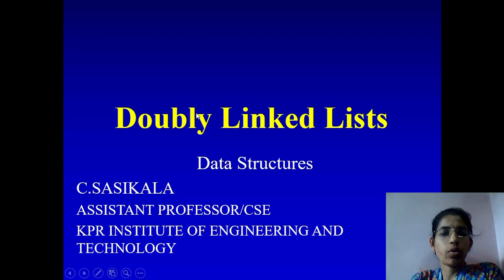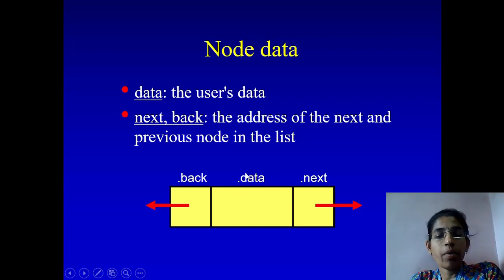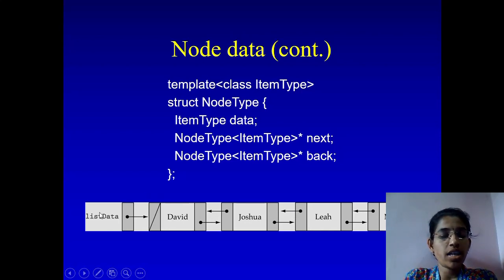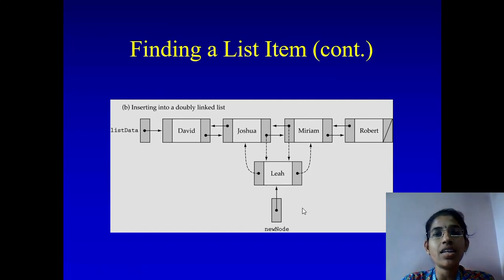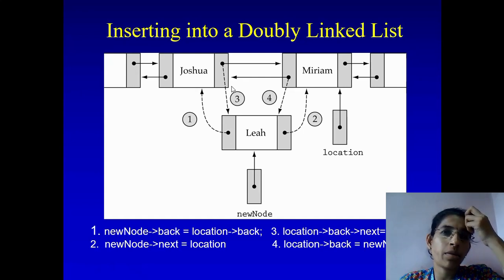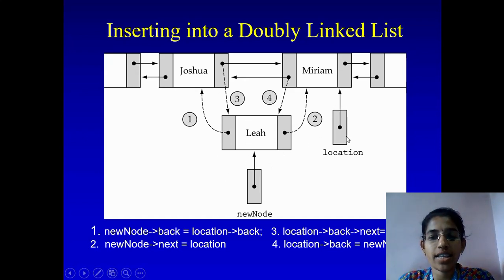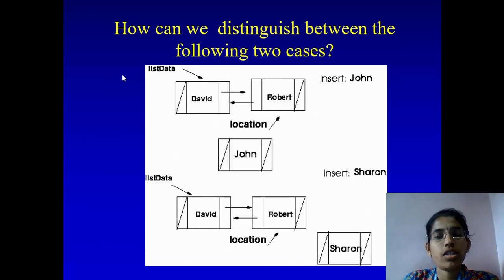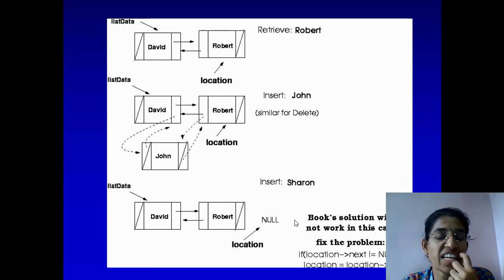Doubly Linked List: A Beginner's Guide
A doubly linked list is a data structure that consists of a collection of nodes which together represent a sequence. Each node contains data and a reference (or link) to the next node in the sequence. Doubly linked lists are a common data structure in computer science, and they are used in a variety of applications, such as:

Storing data
Parsing
Algorithms
In this video, we will learn about the doubly linked list data structure. We will discuss the different operations that can be performed on doubly linked lists, and we will learn how to implement doubly linked lists in different programming languages. We will also look at some of the applications of doubly linked lists.

Here are some of the benefits of using doubly linked lists:

Doubly linked lists are easy to insert and delete elements from.
Doubly linked lists can be traversed in both directions.
Doubly linked lists are easy to implement in most programming languages.
If you are interested in learning more about doubly linked lists, I encourage you to check out this video.

Here are some additional details about doubly linked lists:

Each node in a doubly linked list contains two pointers: a pointer to the previous node in the list, and a pointer to the next node in the list.
The first node in a doubly linked list is called the head node.
The last node in a doubly linked list is called the tail node.
Doubly linked lists can be either singly linked or doubly linked. A singly linked list is a doubly linked list in which the previous pointer of the last node is null. A doubly linked list is a doubly linked list in which both the previous and next pointers of each node are not null.